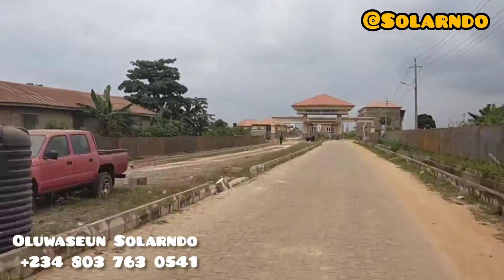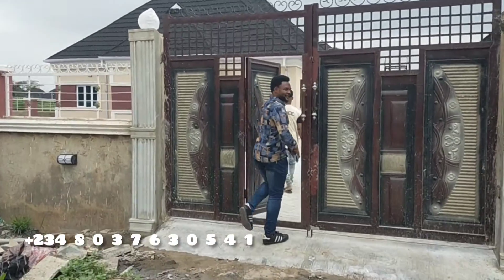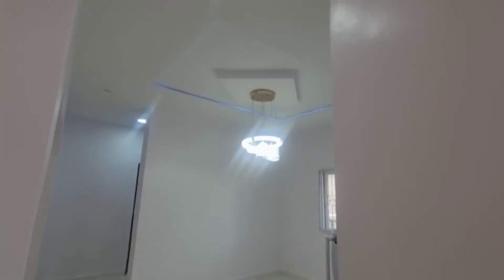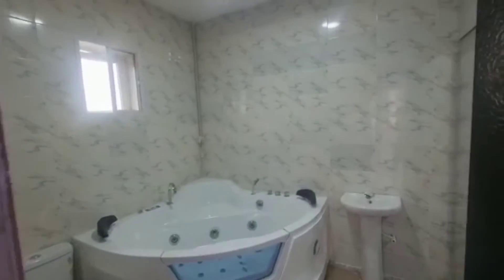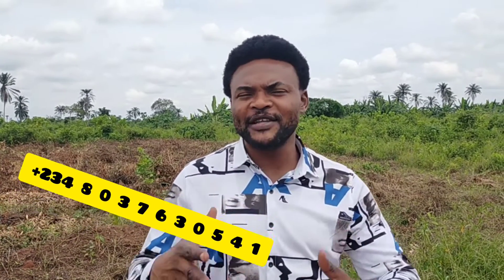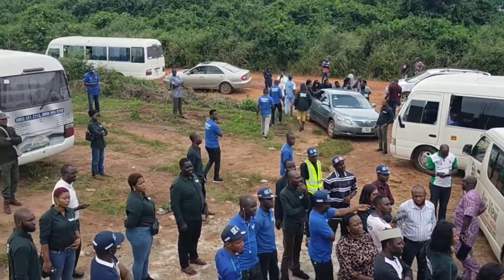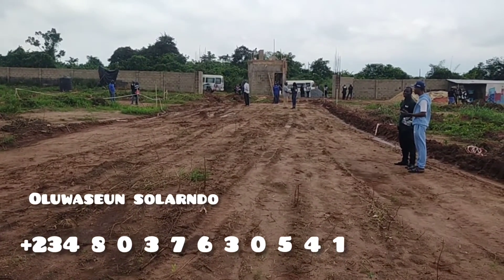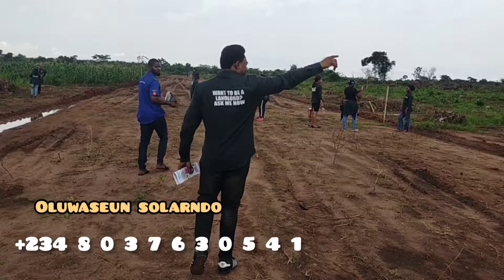Affordable property with Flexible payment plans